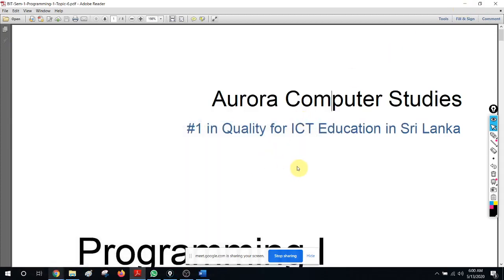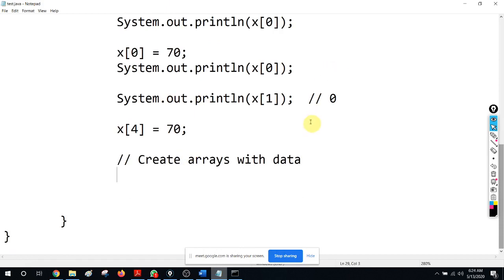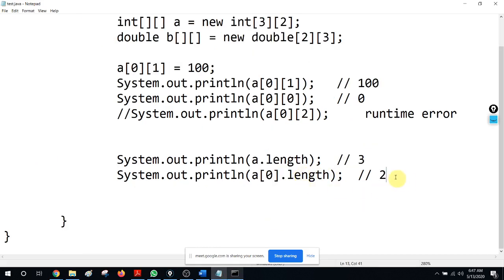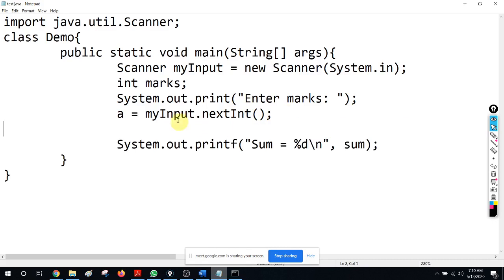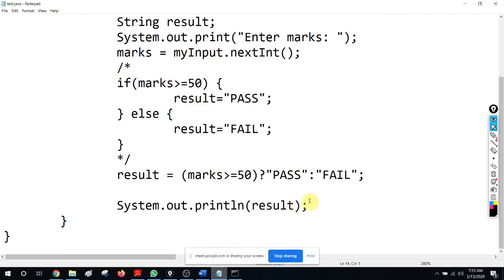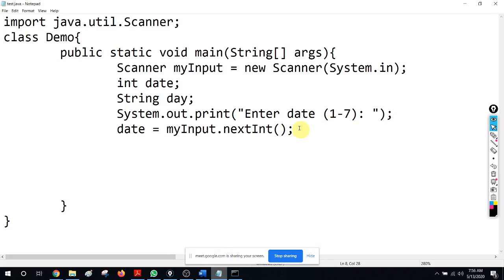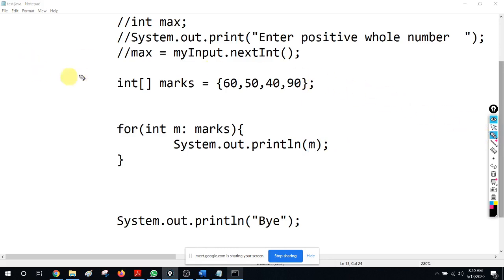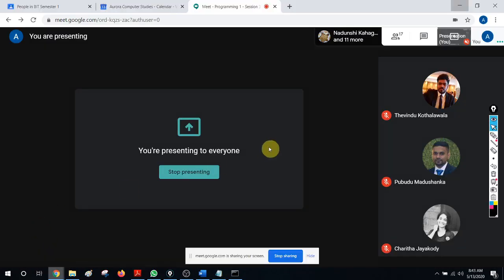BIT Semester 1 - Programming (Session3) - Arrays and control structures